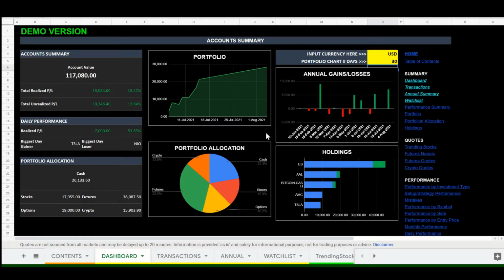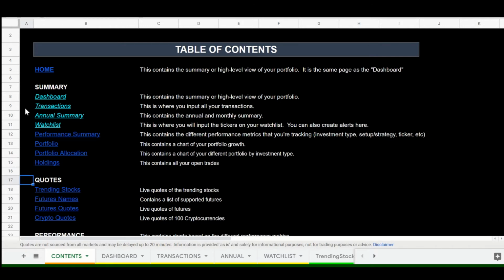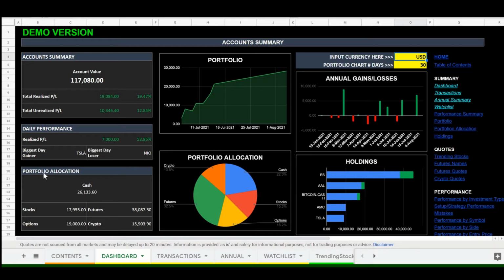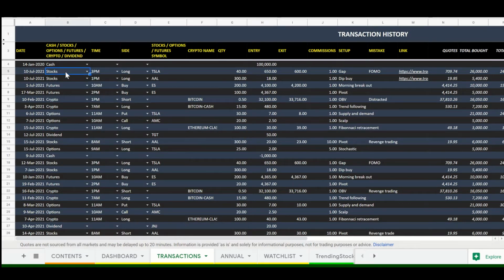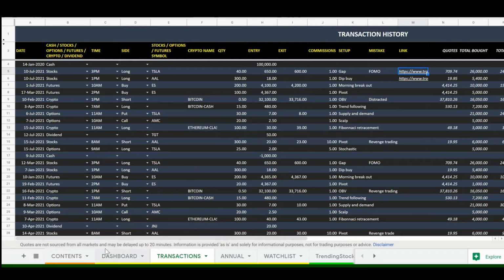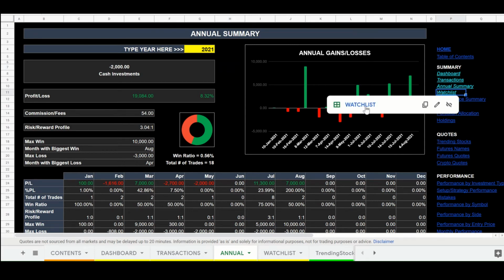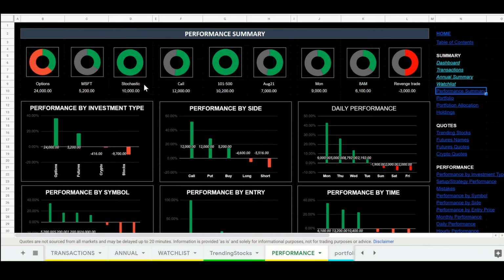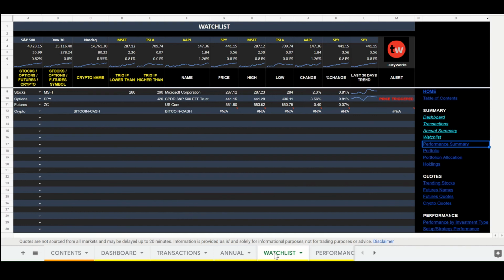Google Sheets Portfolio, Trade, Strategy Journal DAY, SWING, STOCKS, OPTIONS, FUTURES, CRYPTO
UPDATE (4/23/2022): I found out from one of my customers that one big trading company gives my Google Sheets for free. They charge several thousands of dollars to their members every year. I'm not sure yet what course of action I will take. I'm really sad and disappointed about this because they did not tell me they were going to do this. If you are a member of trading groups that gives OUR portfolio trackers to their members, appreciate if you could give me more information please. Me and my son worked hard on getting this to this stage. Thank you!

THIS IS THE BEST GOOGLE SHEETS DAY OR SWING TRADING STRATEGY PERFORMANCE TRACKER

BEST Google Sheets Portfolio, Trade, Strategy Tracker Journal

Great for day or swing trading.

Works on STOCKS, OPTIONS, FUTURES, CRYPTO

TO PURCHASE:

- Annual and daily portfolio account summary
- Works on Google Sheets (you only need a Google account to be able to use Google Sheets for free)
- Track your TRADING PERFORMANCE based on:
   * Investment Type
   * Setup
   * Stock Symbol or Ticker
   * Side (Long, Short, Call, Put, Buy, Sell)
   * Entry Price
   * Monthly
   * Daily
   * Hourly
- Quick view of what trading style is working for you
- Unlimited use.  You can use anytime, any year.  Start tracking your trade any time of the year.
- Live price quotes (Stocks, Futures and Crypto). Message us if you'd like to get the complete list of futures supported.
- Dark theme
- IMPROVE YOUR TRADES by focusing on your best setups
- Works on SHARES/STOCKS, OPTIONS, FUTURES, CRYPTO!!!
- Use for day trading or swing trading
- Automatic calculations
- Video and PDF tutorial!
- Great support from author